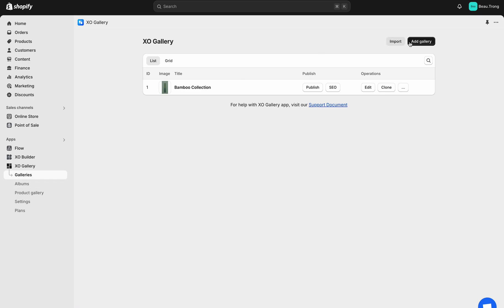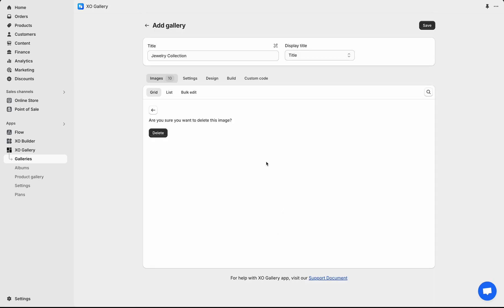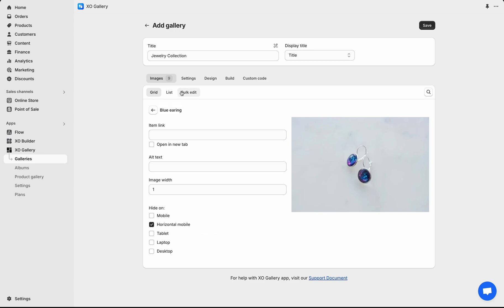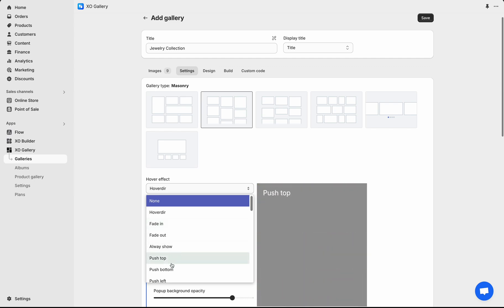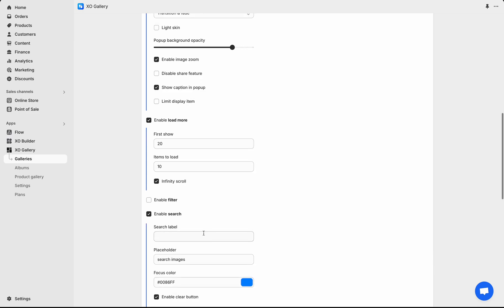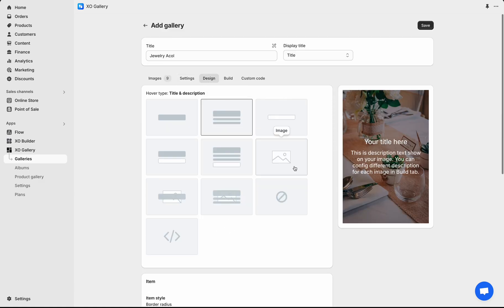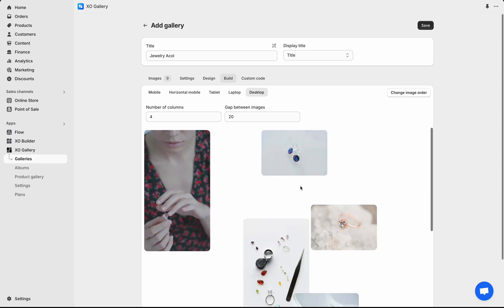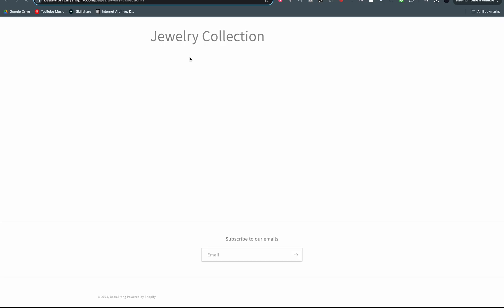Shopify gallery page overview - XO Gallery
A step-by-step video tutorial designed to guide you through the basics of XO Gallery, ensuring you can get started quickly and easily!

XO Gallery offers a ton of great features to customize your gallery until you're satisfied. It supports modern Grid, Masonry, Stack, Justified, Carousel and Slider layouts. Not only that, but you can even customize each photo in the gallery and even modify them for desktop, laptop, mobile and tablet to suit your liking. Designing with the user in mind, XO Gallery is a mobile-first responsive app that gorgeously displays your gallery regardless of the device your visitors are viewing it with.

- Create any number of galleries with unlimited photos.
- Easy to upload and organize.
- Hotstpot/lookbook: tag products into image.
- Transform product images into a gallery.
- Function smoothly on every screen-size to never miss a potential customer.